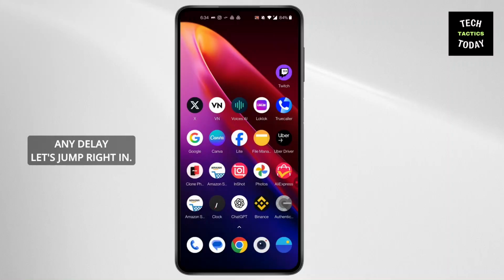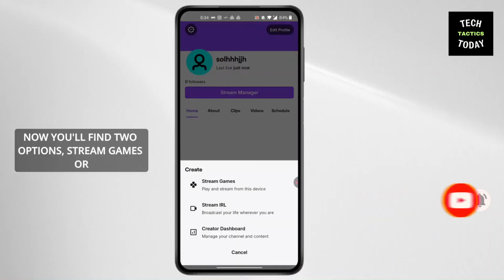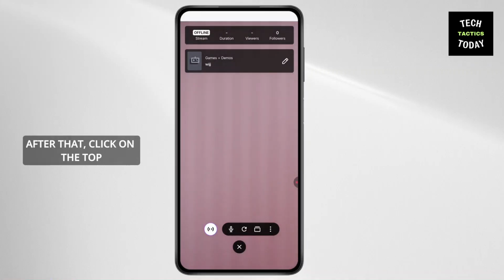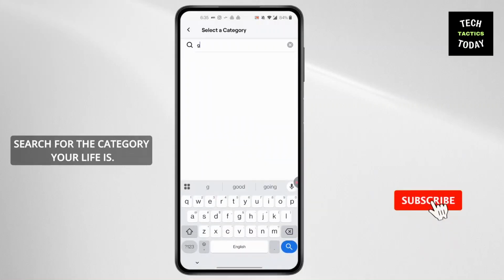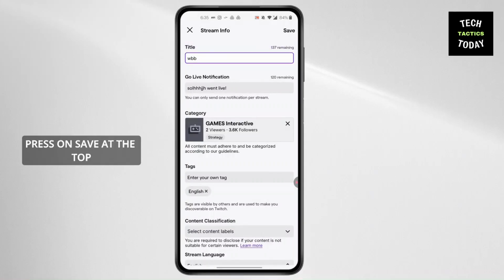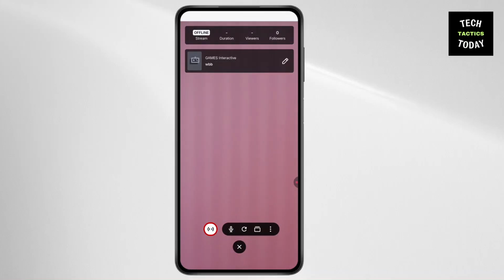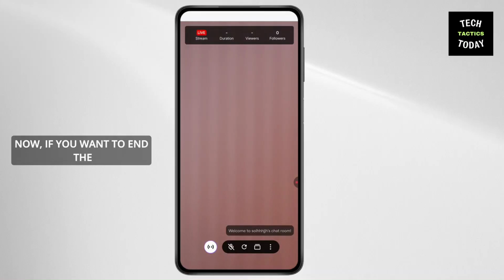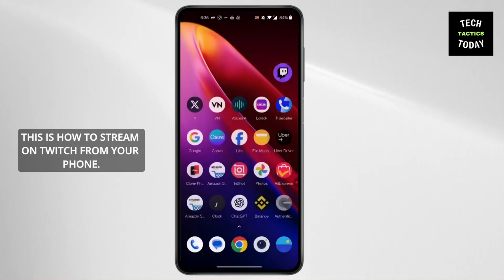How to Stream on Twitch from Your Phone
Title: How to Stream on Twitch from Your Phone

Want to start streaming on Twitch directly from your phone without any complicated setup? This video will guide you through the steps on how to stream on Twitch from your phone easily. Whether you're asking, "How do I stream on Twitch mobile?" or need help setting up your Twitch stream quickly, this tutorial has you covered. Learn the simple steps to go live, interact with your audience, and stream from anywhere using just your phone. Watch now to start streaming on Twitch from your phone today!